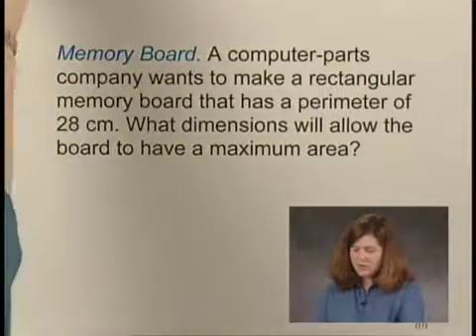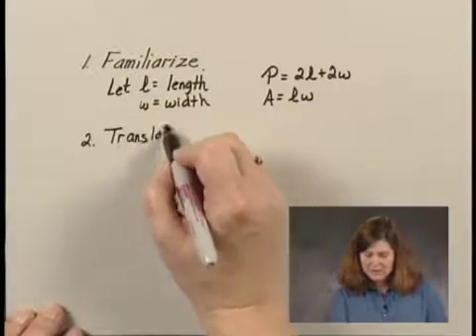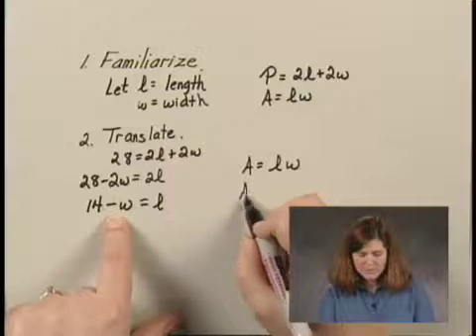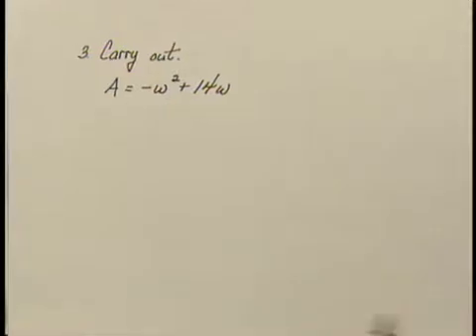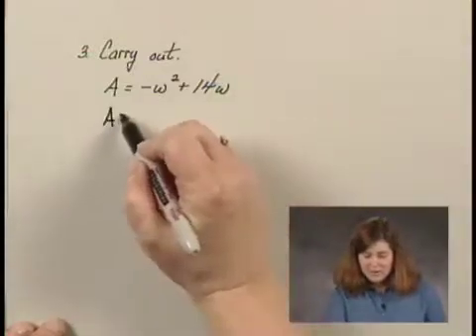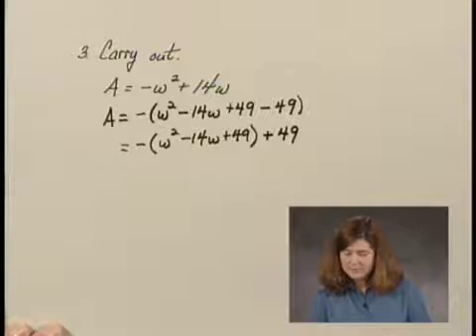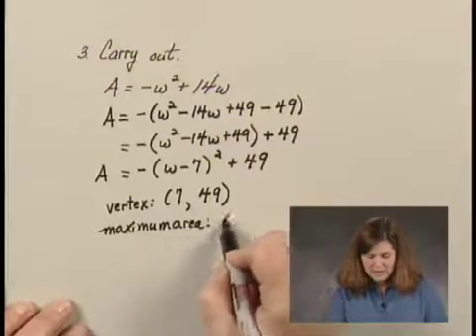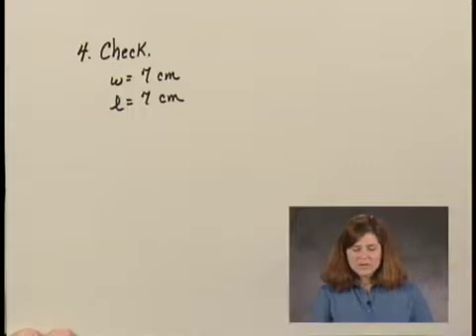Intermediate Algebra Ch7 Ex11